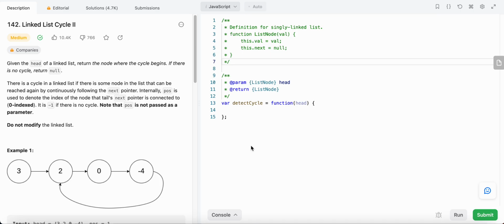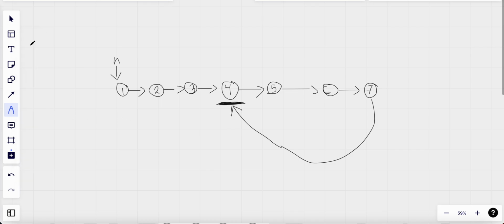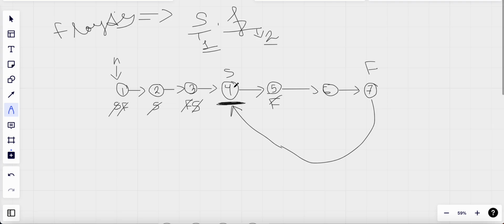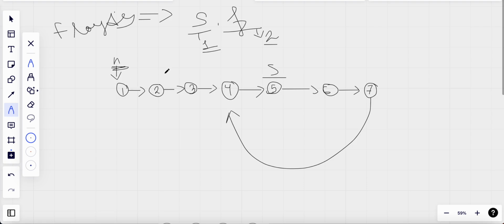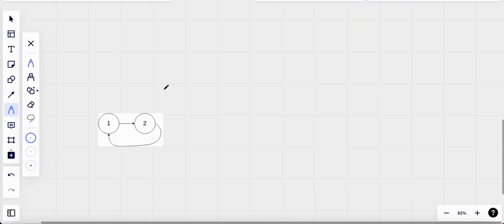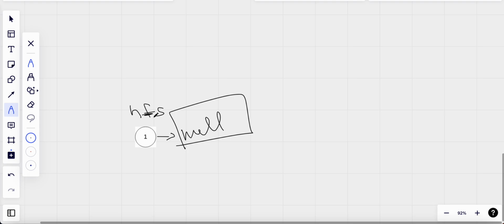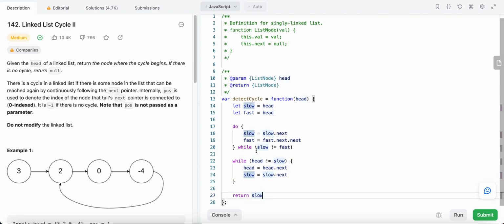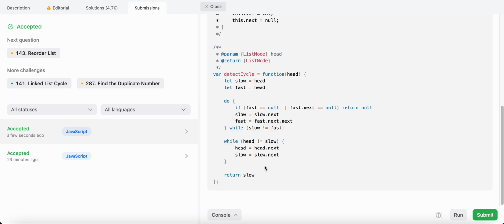142. Linked List Cycle II | JavaScript | Two Pointers | Floyd's Algorithm | LeetCode Daily Challenge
I have created a detailed solution to the problem explaining the two pointers of Floyd's algorithm and performing the time complexity evaluation. Hope you find it helpful.